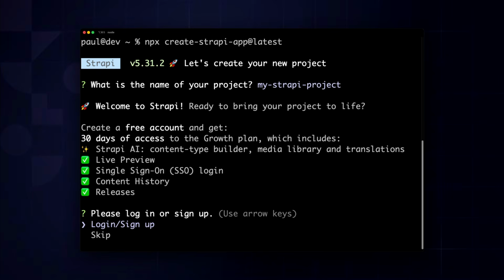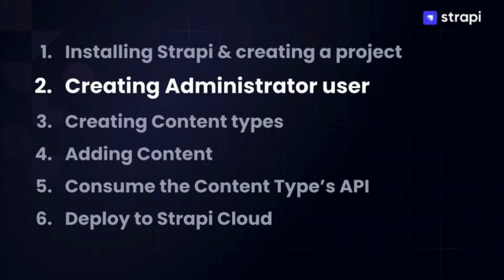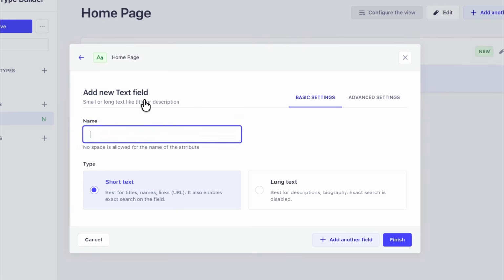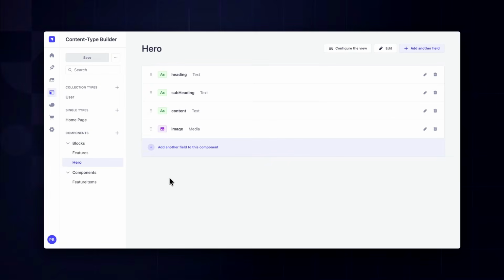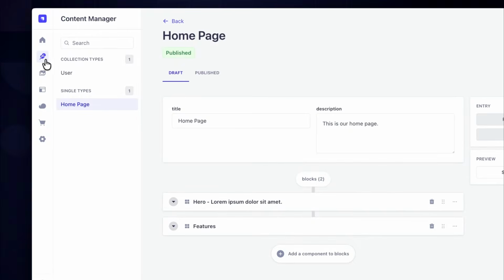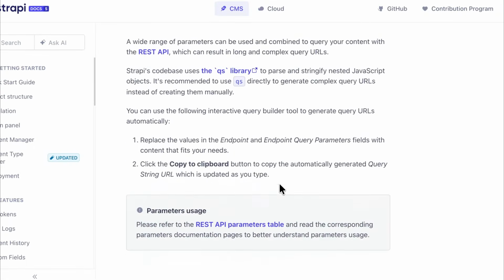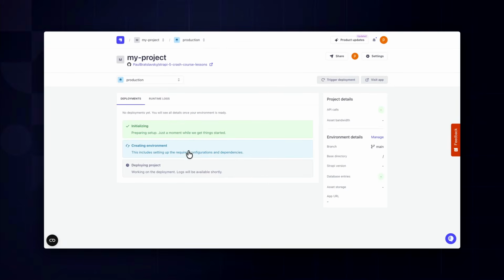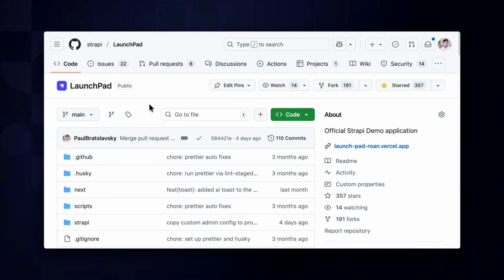Get started with Strapi v5 in 5 minutes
Strapi is the leading open-source Headless CMS: 100% JavaScript, extensible, and fully customizable.

Strapi enables developers to build projects faster by providing a customizable API out of the box and giving them the freedom to use their favorite tools. Content teams use Strapi to autonomously manage all types of content and distribute it from one CMS to any channel be it websites, mobile apps, or connected devices.

Loved by developers and supported by a global community of members and partners, Strapi brings together an ecosystem of 150,000+ enthusiasts, 700+ contributors, and innovative companies like IBM, NASA, Walmart, eBay, Rakuten, and Toyota.